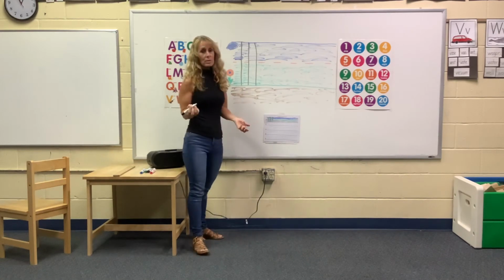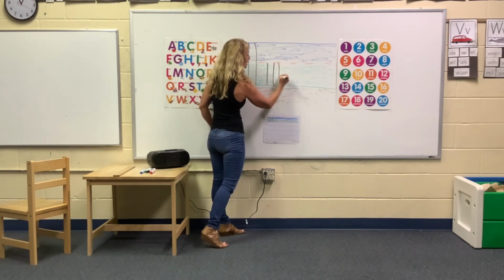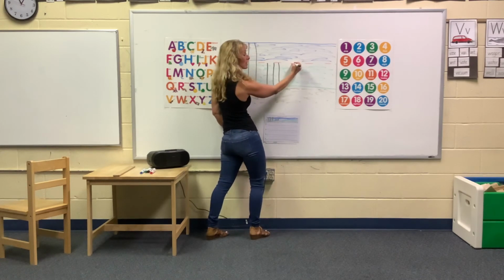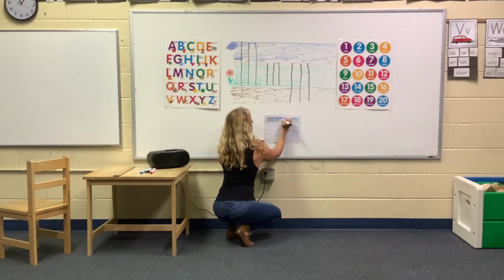Lesson 3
Writing Alphabet letter strokes